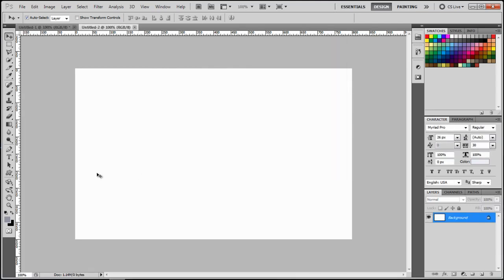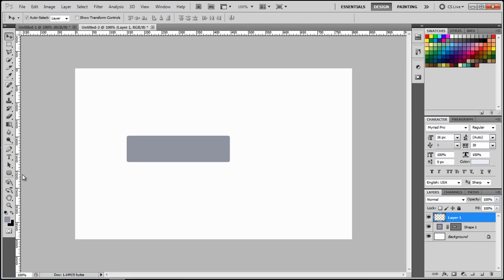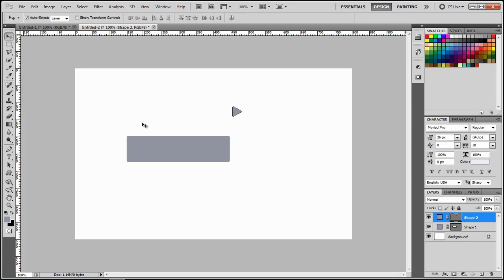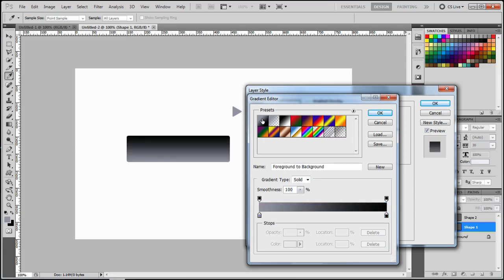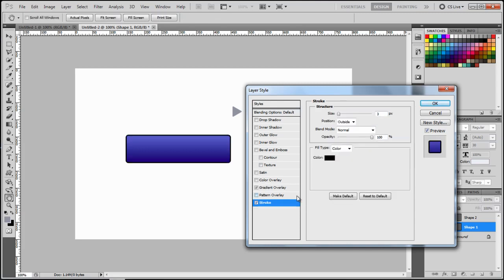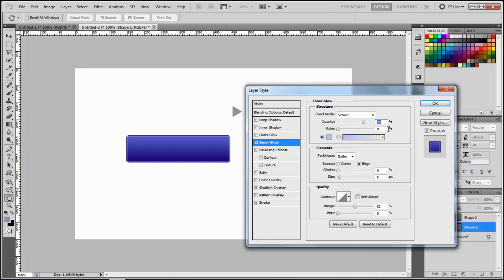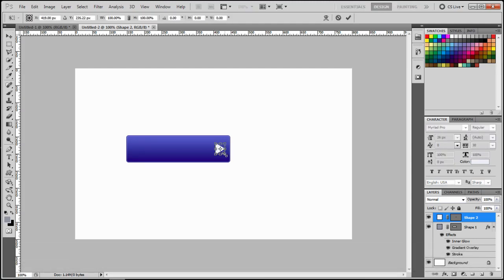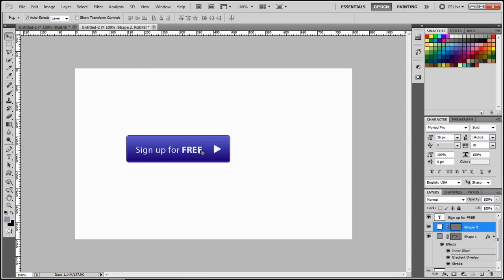Photoshop - how to design a call to action button in photoshop cs5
- In this Adobe Photoshop CS5 video tutorial I show you how to design a call to action button.